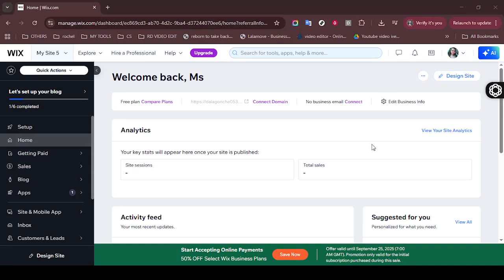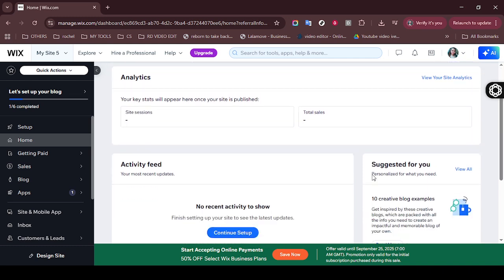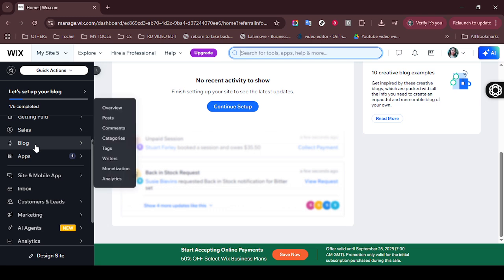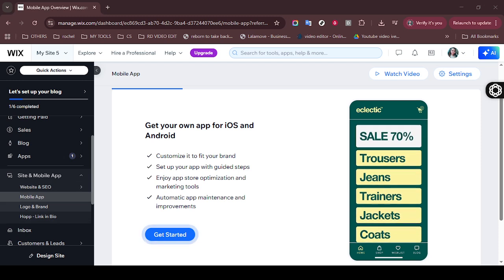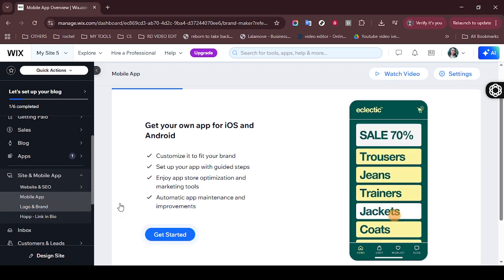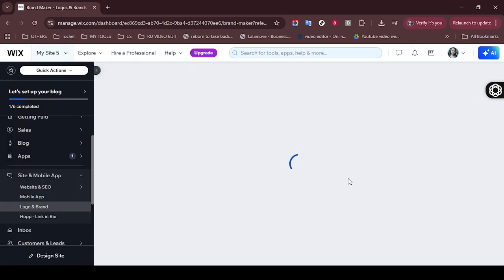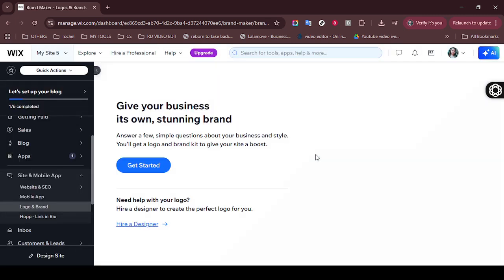How to Migrate Wix Store to Shopify Step by Step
Thinking of moving your online shop from Wix to Shopify? 🚀 You’re in the right place! In this complete guide, we’ll show you how to migrate your Wix store to Shopify step by step—without losing products, customers, or important data.

Shopify is one of the most powerful eCommerce platforms, offering advanced features, flexibility, and better growth opportunities. Migrating from Wix to Shopify ensures you have the tools you need to scale your business.

In this tutorial, you’ll learn:
✔️ How to export products and data from Wix
✔️ How to import products into Shopify
✔️ How to transfer customers, orders, and content
✔️ Tips to set up your Shopify theme and payment gateways after migration

Whether you’re a small business owner or scaling an established brand, this guide will help you make the switch smoothly and efficiently.